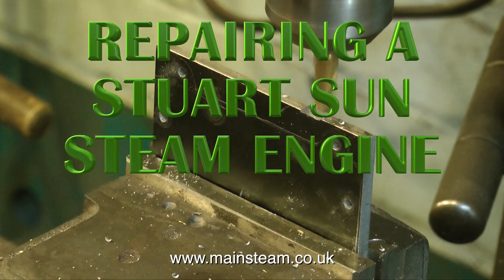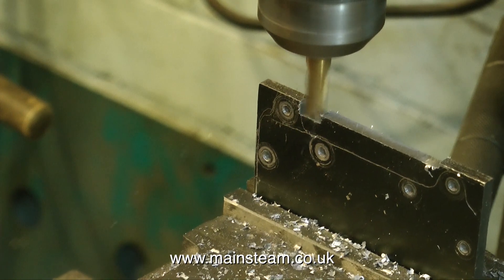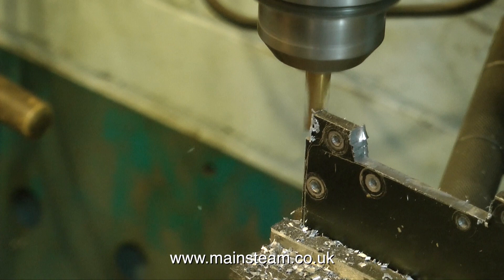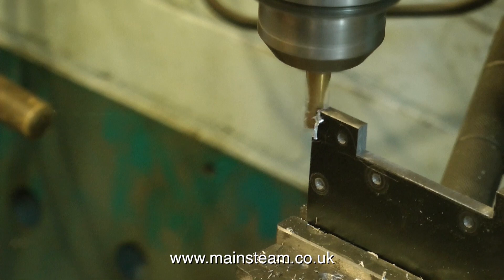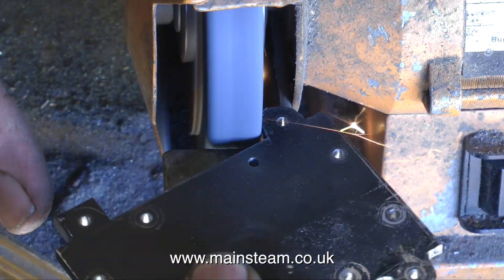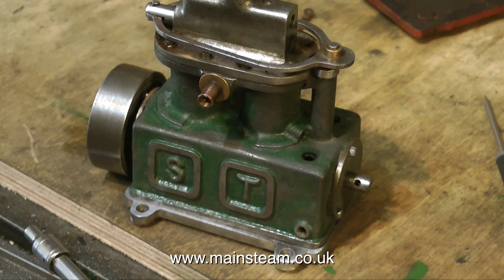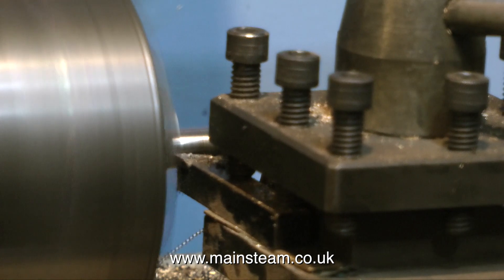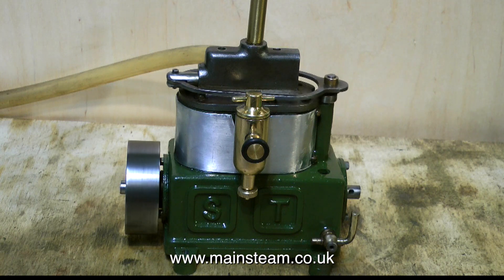PART #3 - REPAIRING A STUART "SUN" MODEL STEAM ENGINE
Part #3 of "Repairing A Stuart "Sun" Model Steam Engine"
Machining a new baseplate & mounting lugs. The final episode of this series showing the repaired engine running.